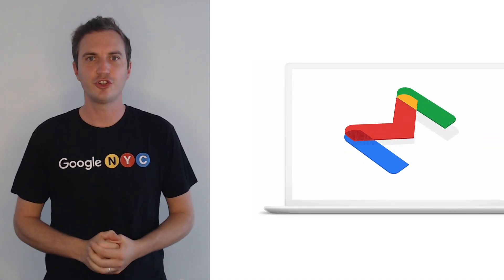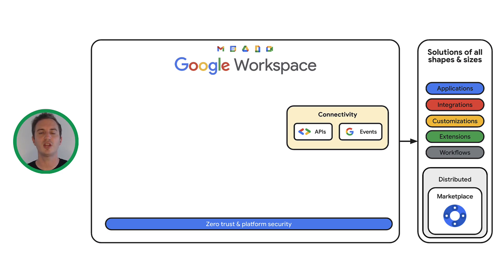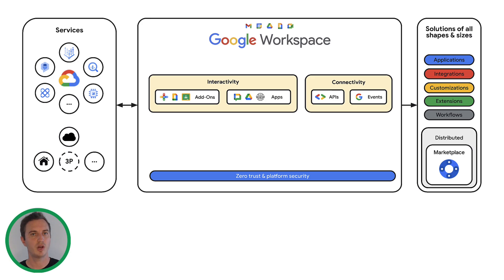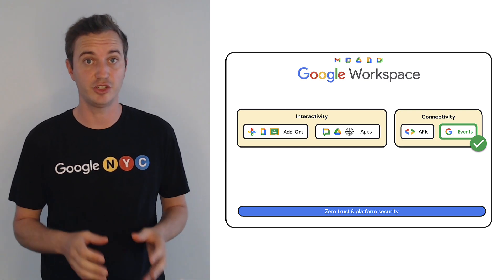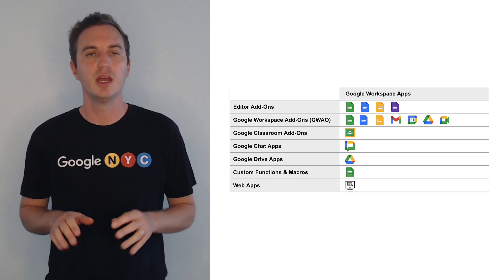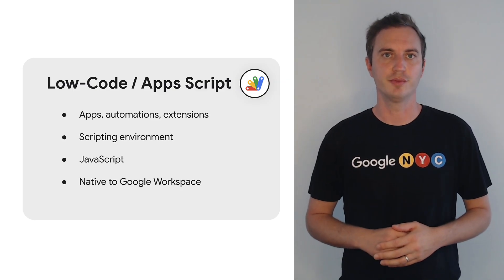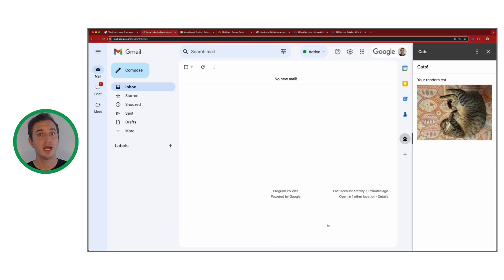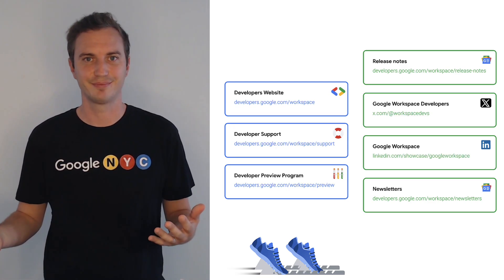Welcome Google Workspace Developers!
Get an overview of the platform and key resources you can rely on to start your development projects.

0:00 Introduction
0:32 Overview
1:59 Connectivity: &
2:51 Interactivity
3:32 Frameworks: & &
5:09 Resources